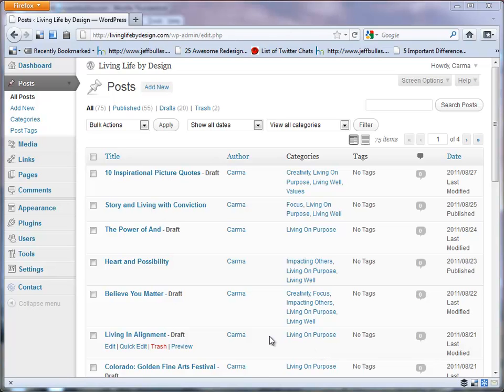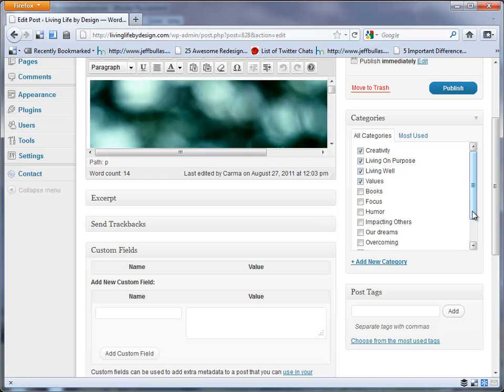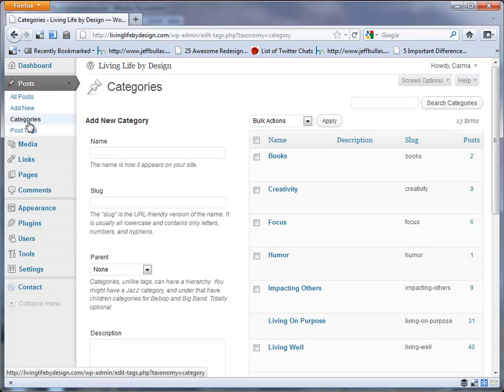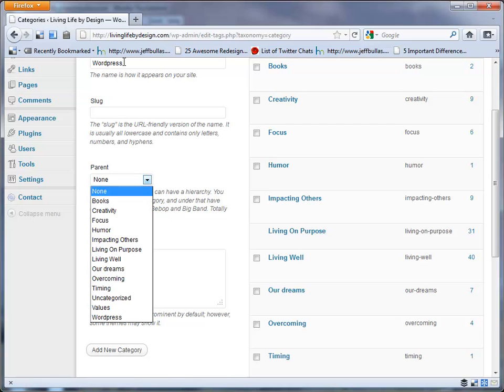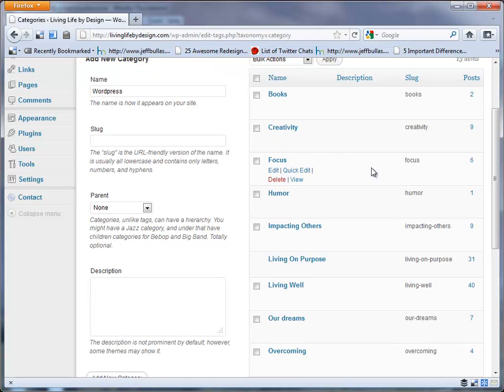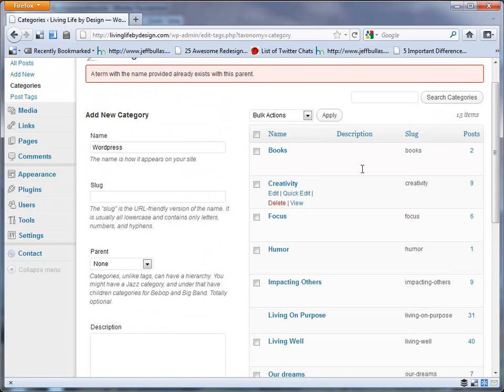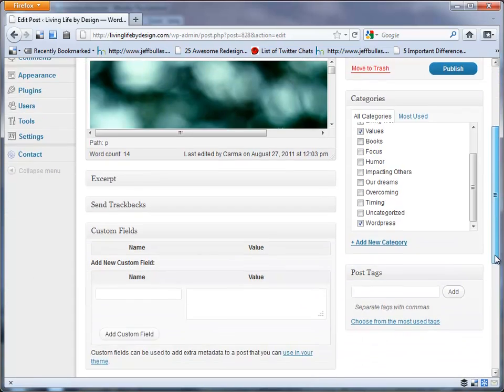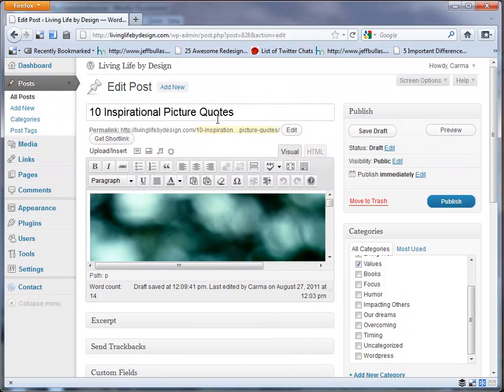Setting Up and Using Categories Inside WordPress to Increase SEO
This tutorial shows how to set up and use categories within your blog posts.